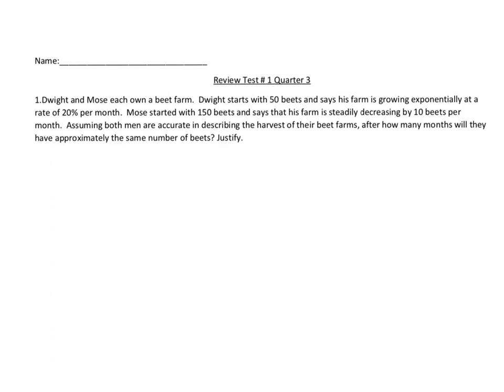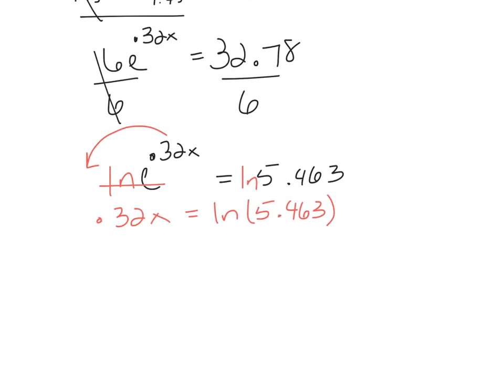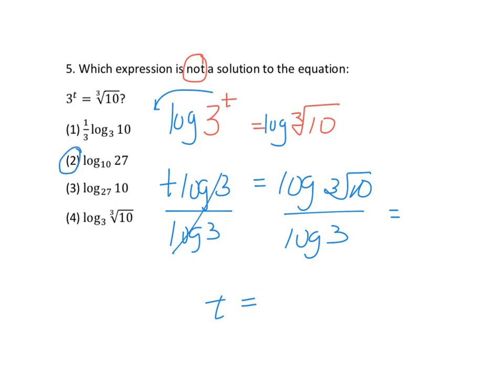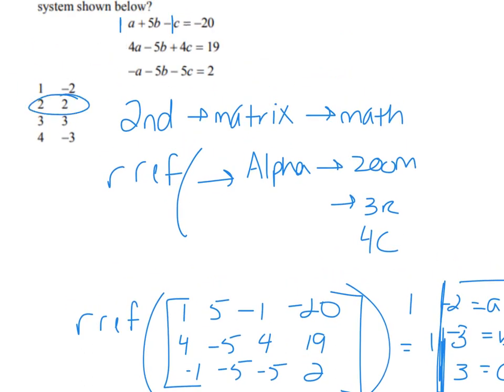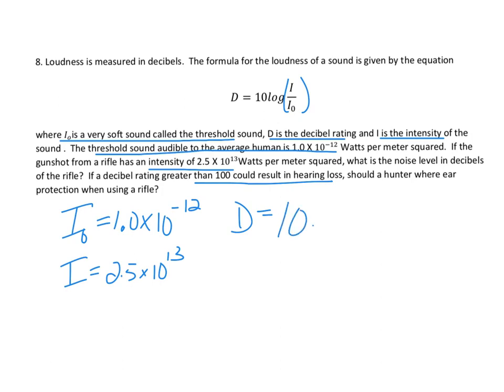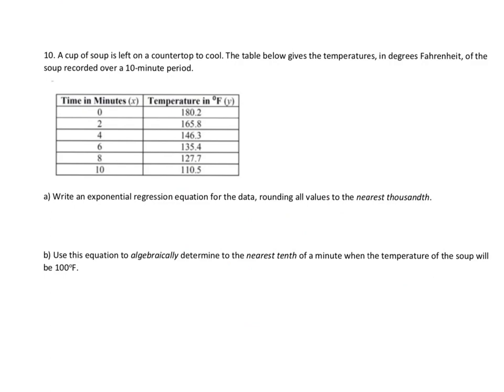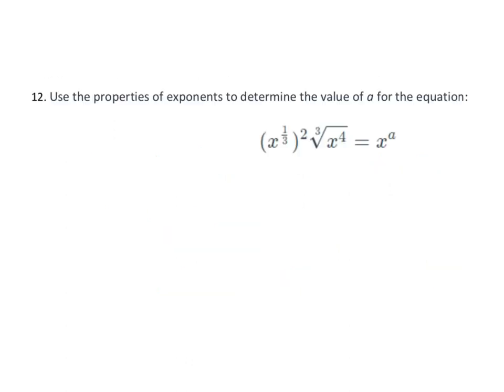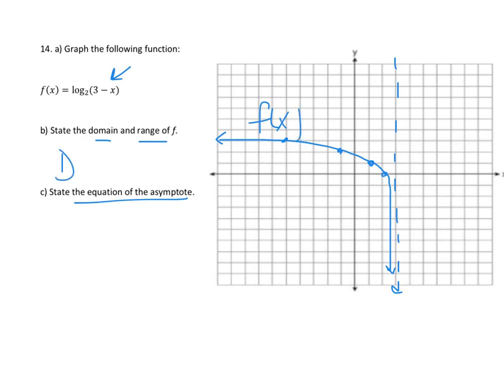Test 1 review Q3